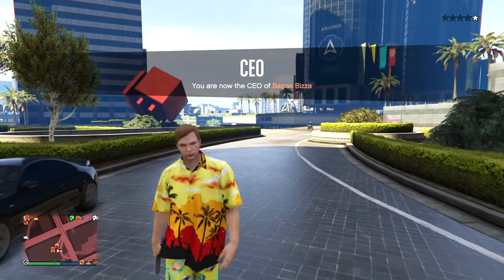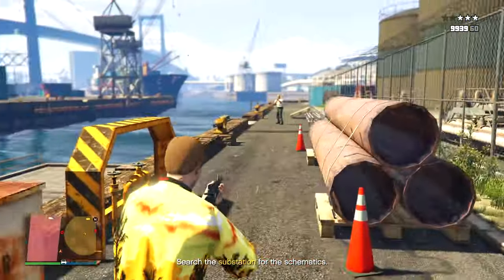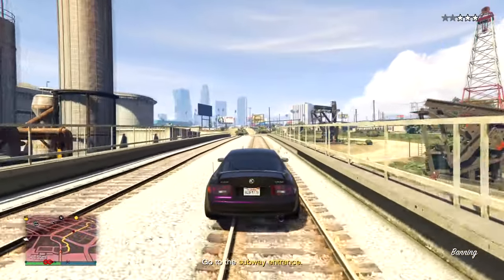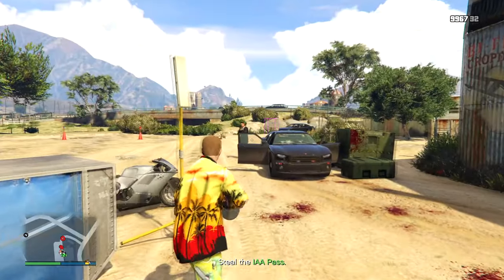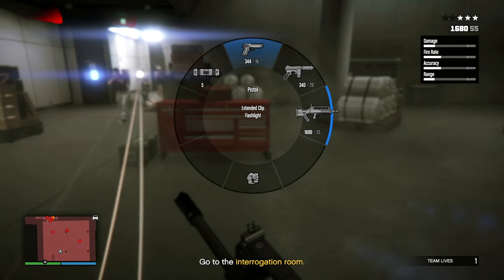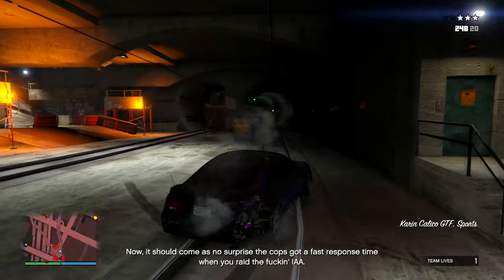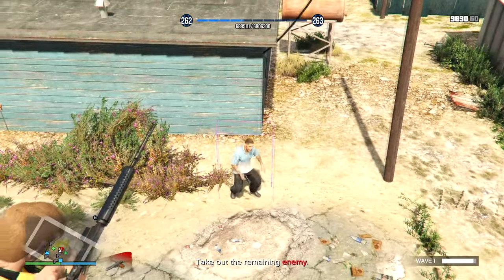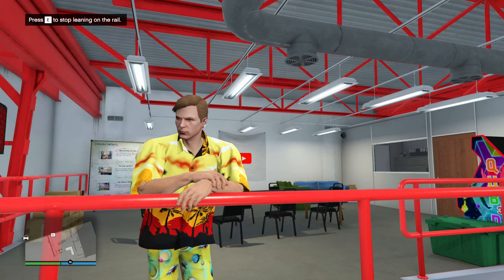MODDERS Showed Me What AIMBOT Looks Like In GTA Online 2022 (DONT TRY THIS AT HOME)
If you are looking for a good mod menu for GTA V, KrispyMods.com is your best shop to buy them, 100% safe and with a great variety of payments!